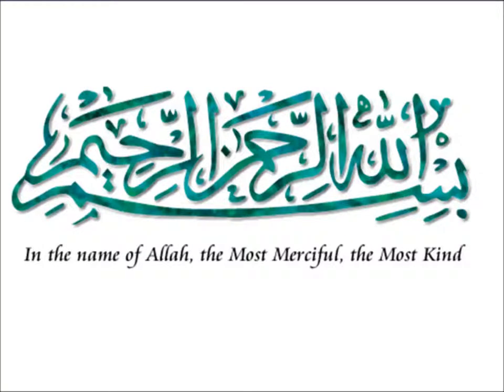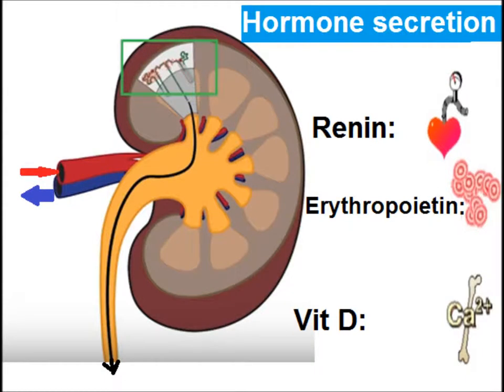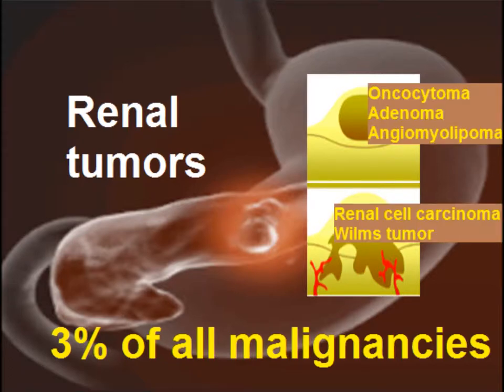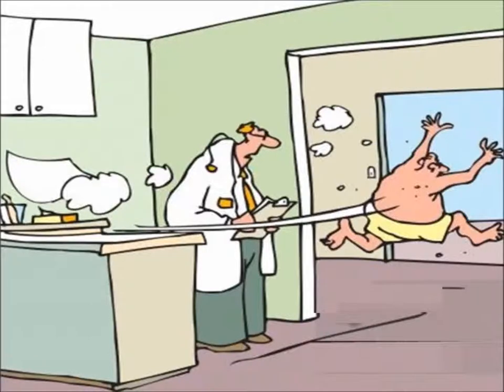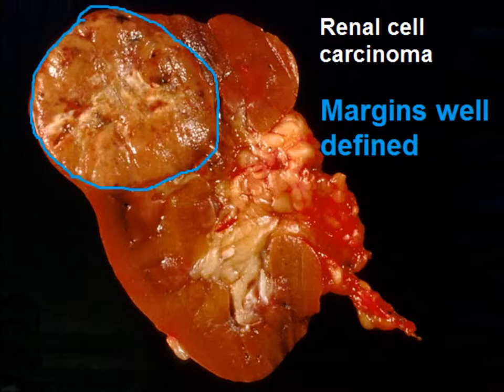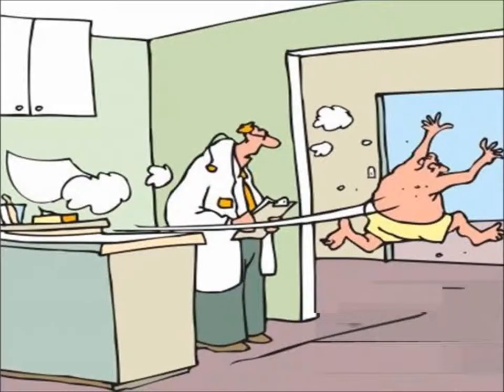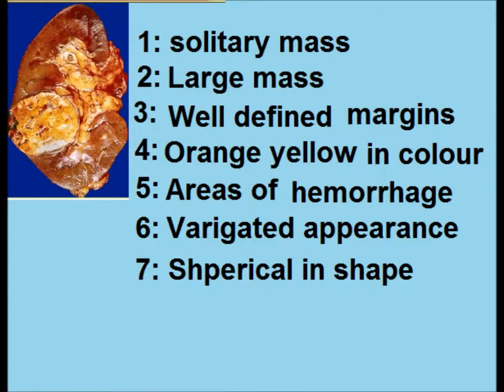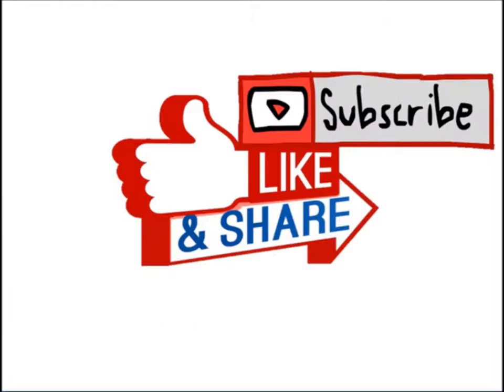Renal cell carcinoma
Renal cell crcinoma gross description and correlation with clinical presentation.